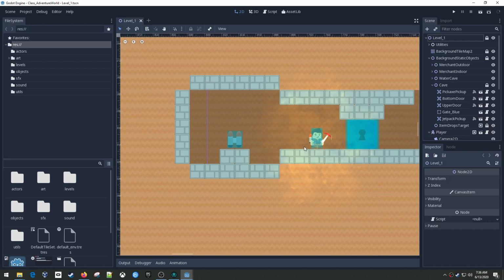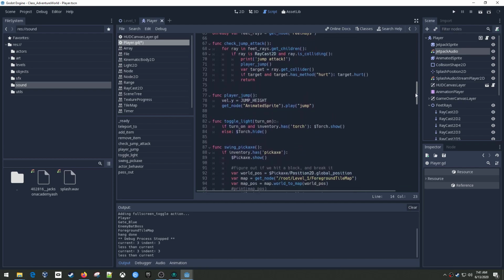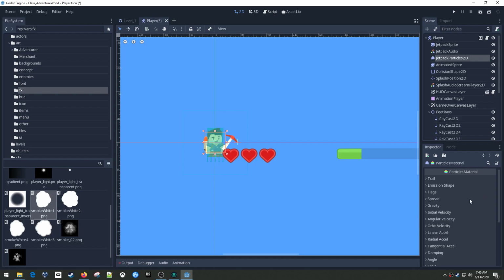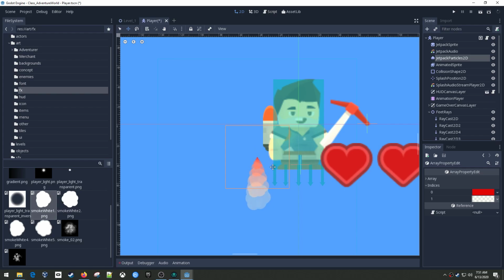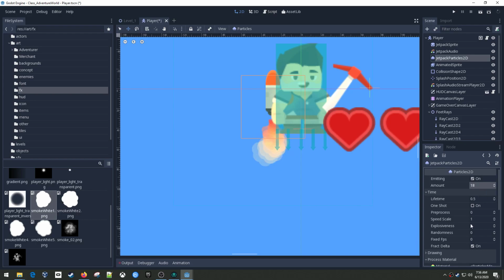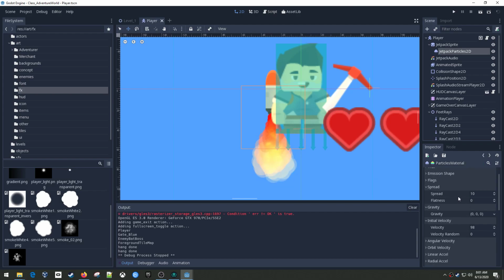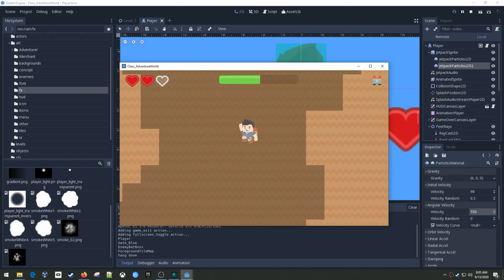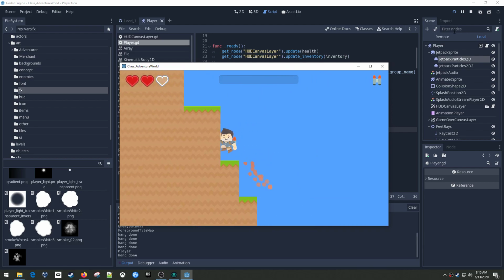31. 2D Platformer - Adventure World - Jetpack Complete!